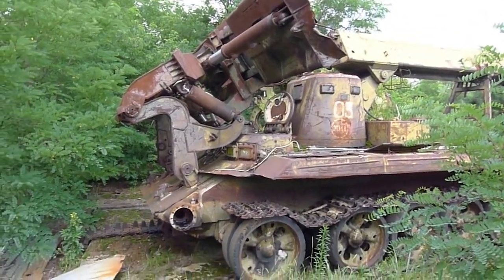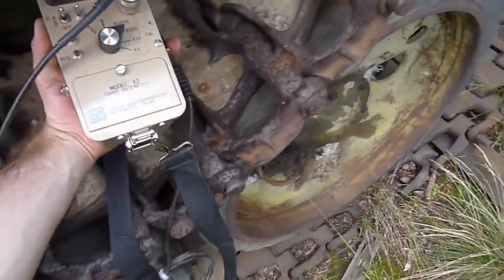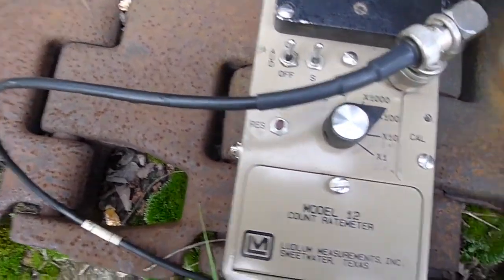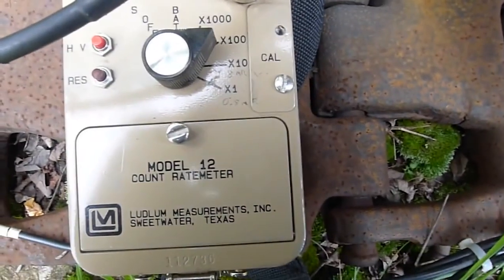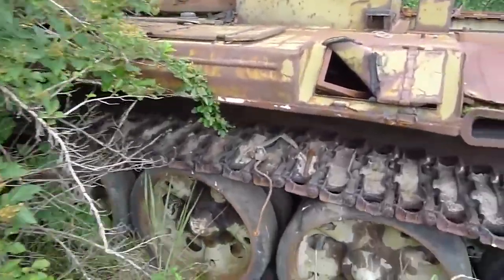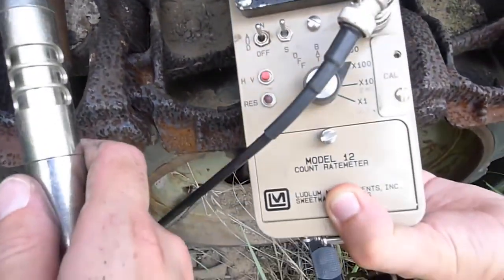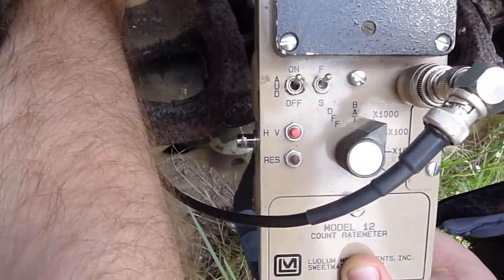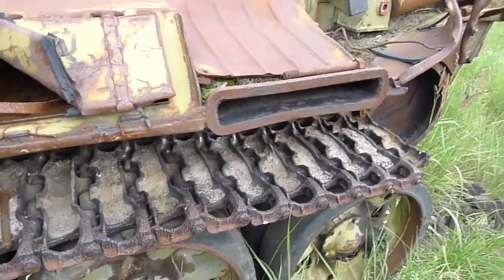Chernobyl: Radioactive vehicles in Pripyat Yanov train station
Prepperhub is a music channel dedicated to:
✔ Prepping
✔ Doomsday Bunkers
✔ Survival
✔ Homesteading
✔ Survivalism

▶Info:
Prepperhub is a unique youtube channel where anyone who is interested in ‘prepping, survivival, homesteading etc, can get information and advive. In addition, prepperhub.org pupose is: sharing knowledge with the help of fellow preppers. We will try to add the best prepper articles and video’s! Learning to prepare is preparing to survive. When it hits the fan, don’t say we didn’t warn you… We will daily add new articles and videos! Get prepared for The end of the world as we know it!

▂ Copyright Info ©

✔ Be aware all music and pictures belongs to the original artists.

There is no need to strike us as we can sort the issue out quickly.

☢ Prepperhub ☢